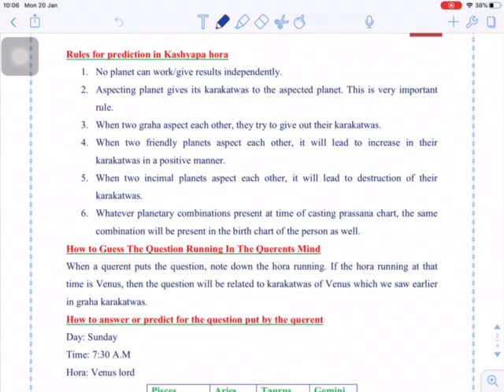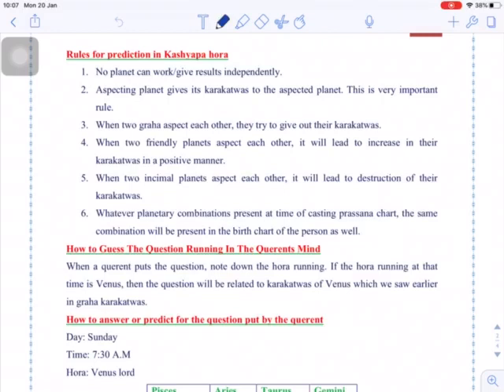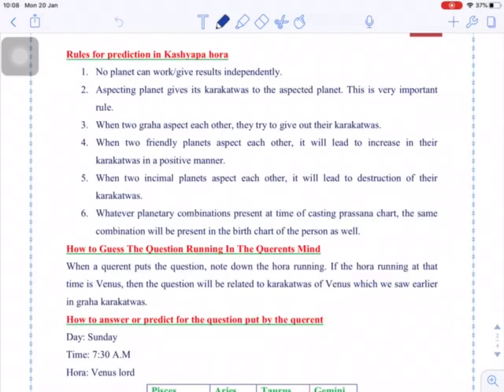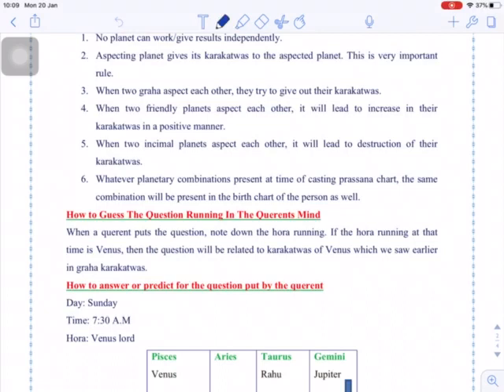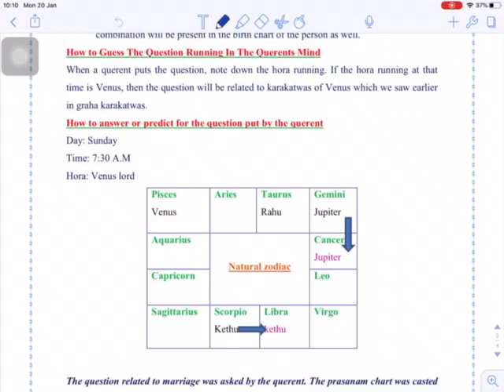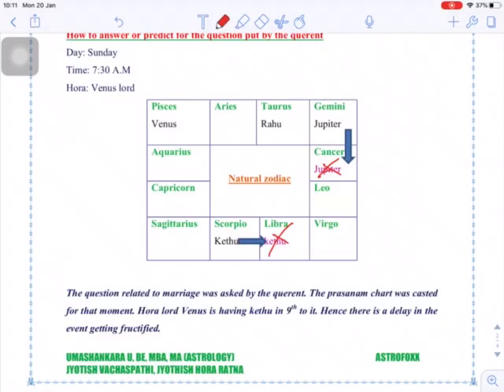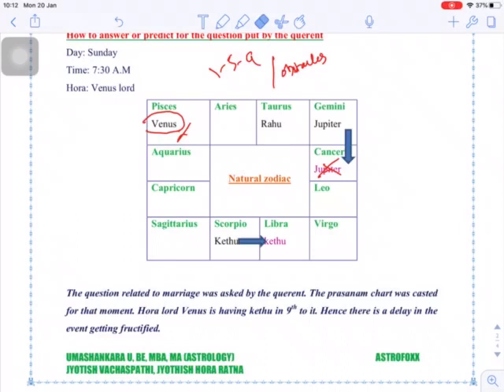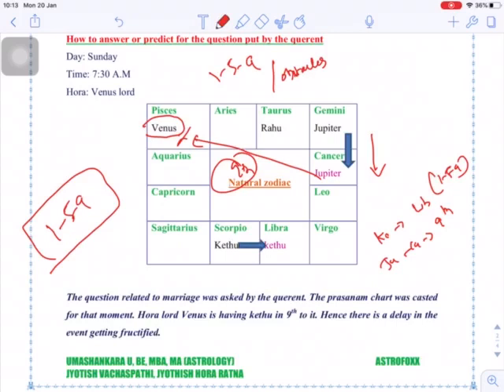kashyapa hora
in this video we will try to understand the basics of kashyapa hora and   a example chart is included to gain an insight into predictive aspects. thanks for your support and motivation as always